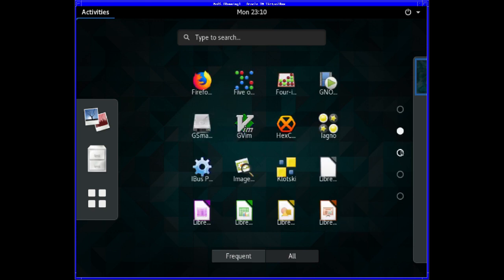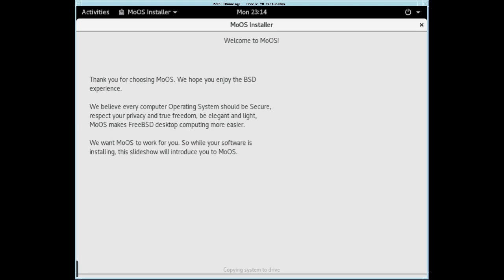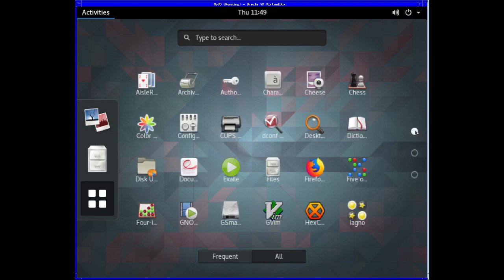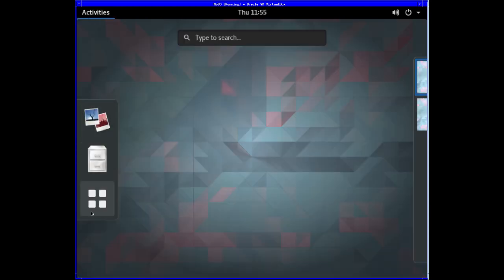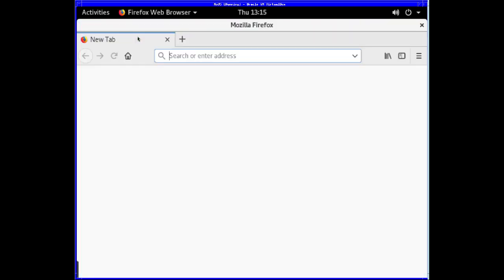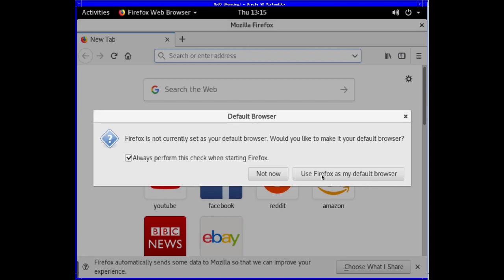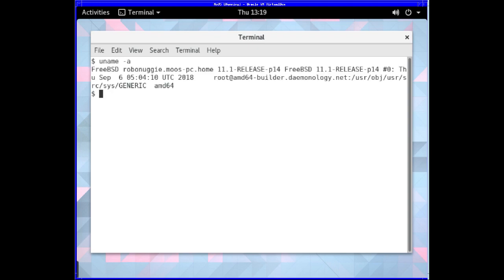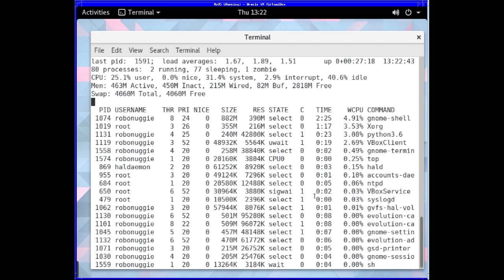MoOS 11.1 Review - a FreeBSD Gnome 'Distro'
A look at an interesting but not-ready-yet GhostBSD respin.